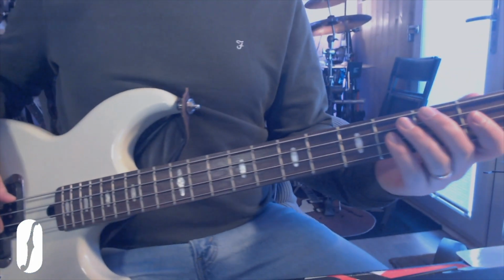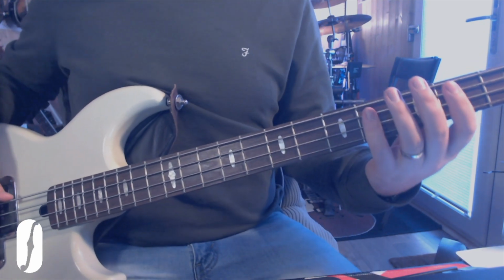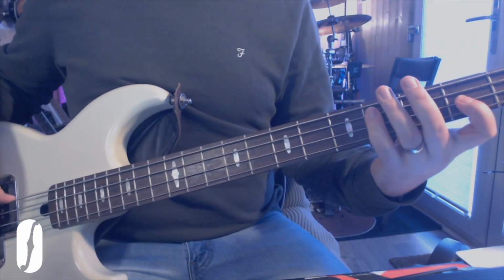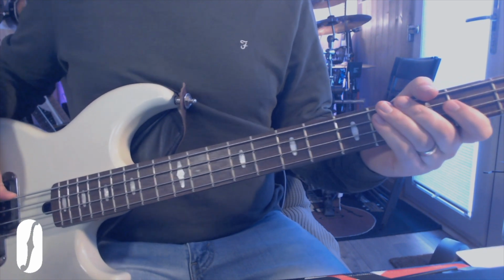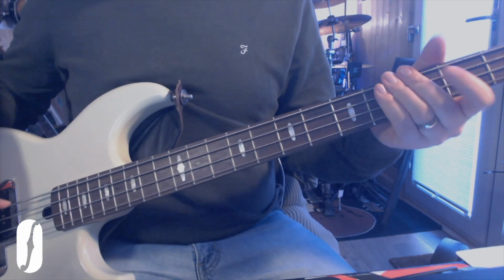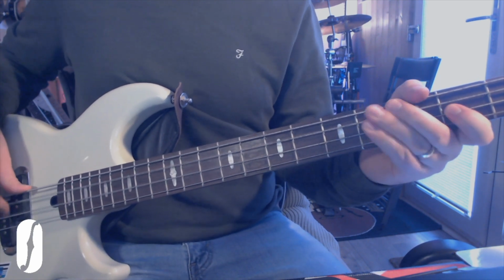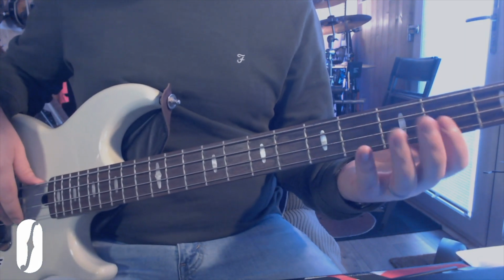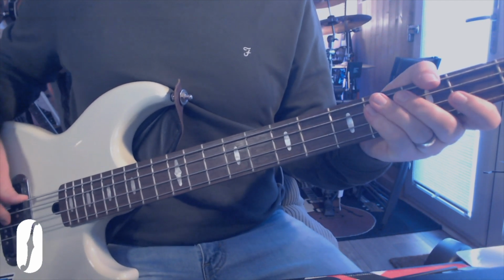Billie Jean | Bass Lesson | One Lad Music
Billie Jean by Michael Jackson is one of the most recognizable bass lines ever recorded. Here is how I play that bass line.

Hello there! My name is Barry and I like playing music. If you would like to learn how I play what I play and how I play it then please do get in touch!